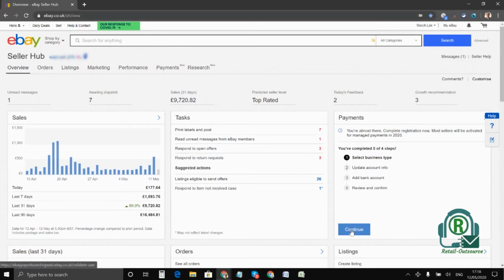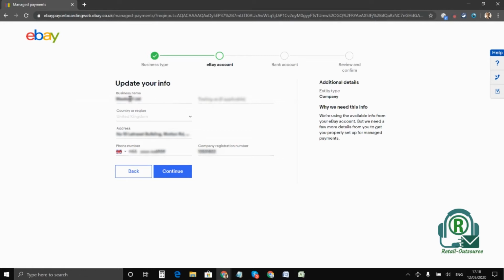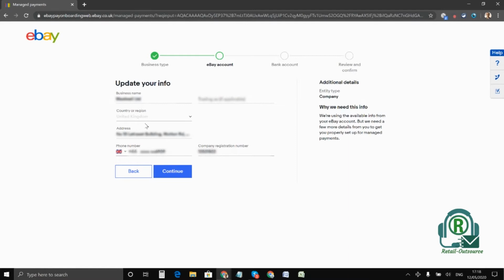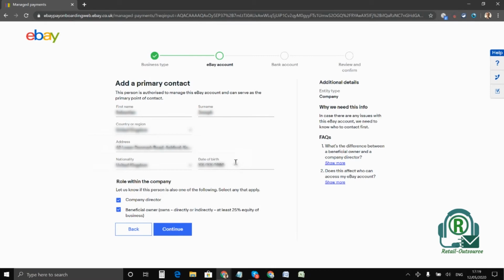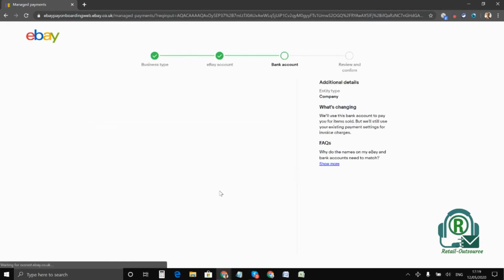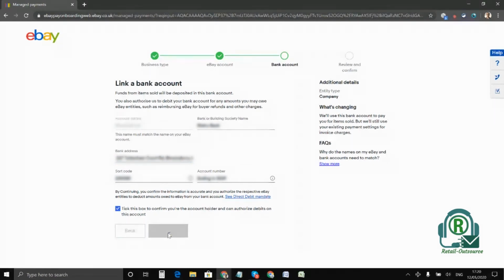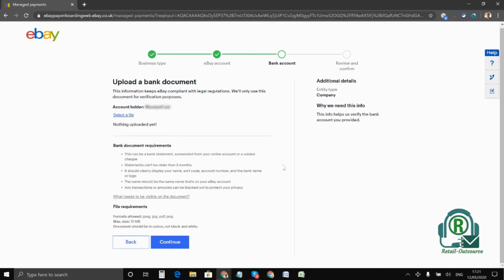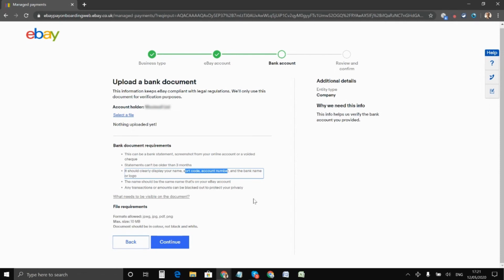eBay Managed Payments Sign Up Process | eBay for Business UK | Step by Step Guide 2020 - es#40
In this video I walk you through the new eBay Managed Payment System Sign Up Process.For which you can register at the moment.Watch Video!